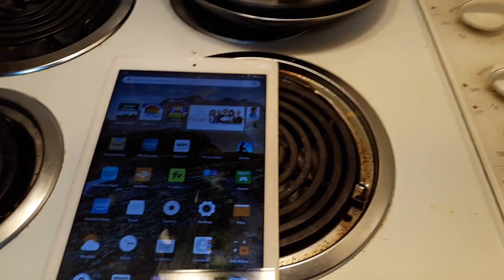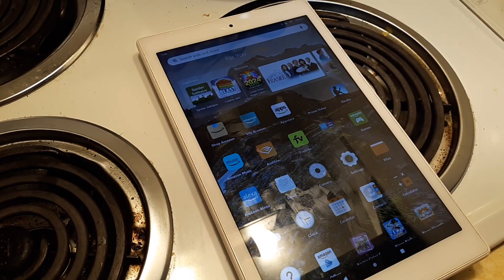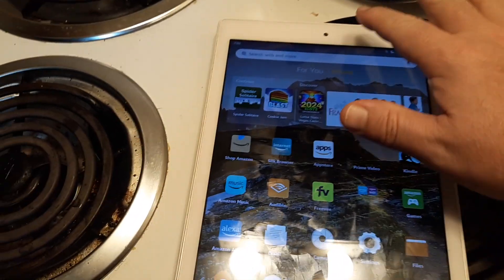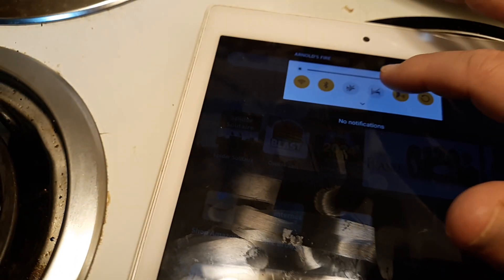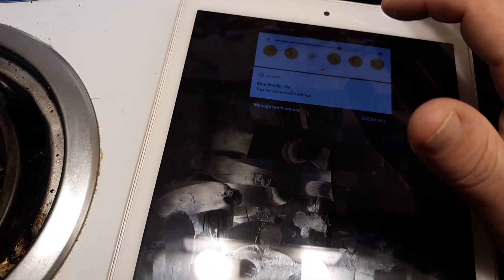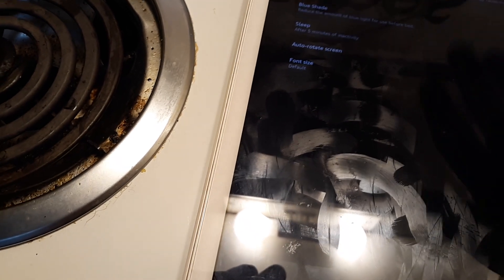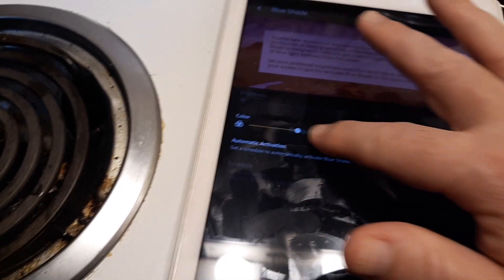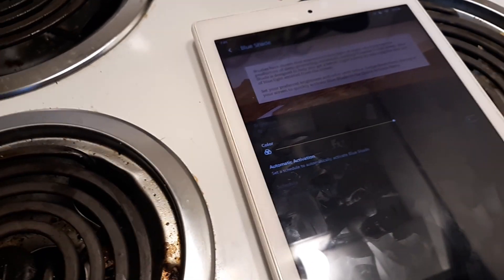How Turn ON OFF Blue Shade on Amazon Fire Tablet or Kindle Colorsoft (Reduce Screen BLUE LIGHT Night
To turn on or off the Blue Shade setting on your Amazon Fire tablet or Kindle Colorsoft, follow these steps:
1. Quick Settings Method
Swipe Down from the top of the screen to open the Quick Settings menu.
Look for BlueShade (or Night Light on newer models).
Tap the Blue Shade Icon to toggle it on.
2. Through Settings Menu
Go to Settings:
Open the Settings app from your home screen.
Select Display:
Tap on Display & Sounds or simply Display, depending on your tablet version.
Enable Blue Shade:
Toggle Blue Shade to On.
You can adjust the intensity using the slider.
3. Schedule Blue Shade
If you want Blue Shade to turn on automatically at certain times:
In the Display settings, select Blue Shade.
Look for a Schedule option.